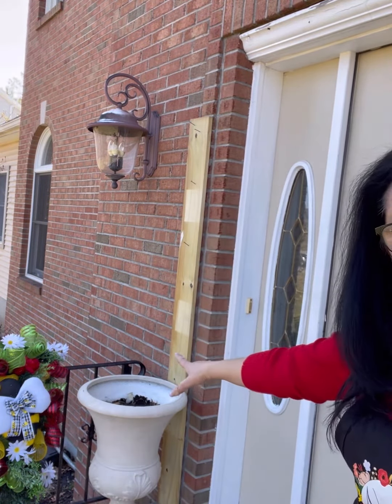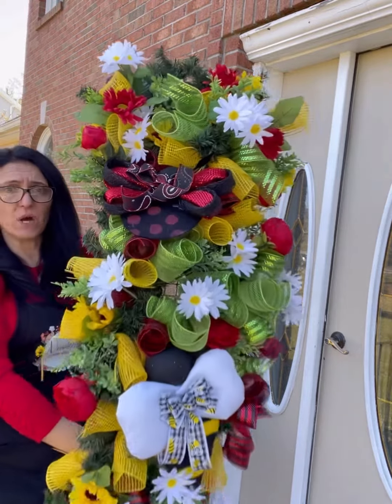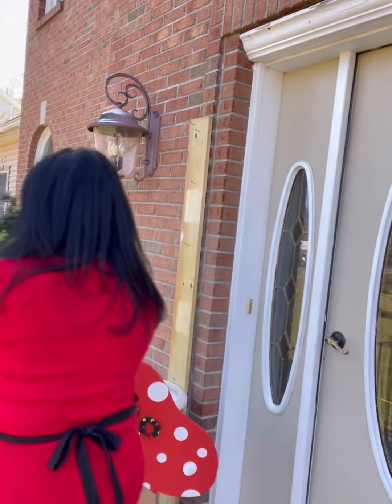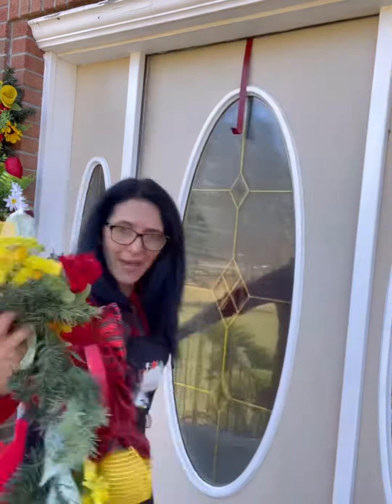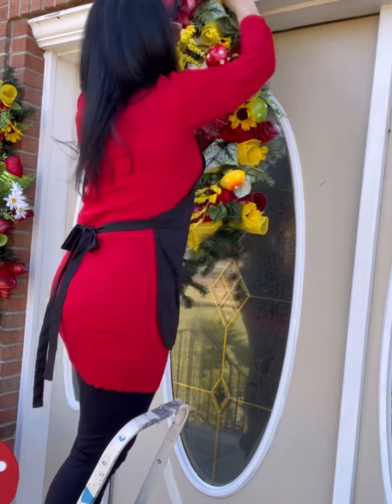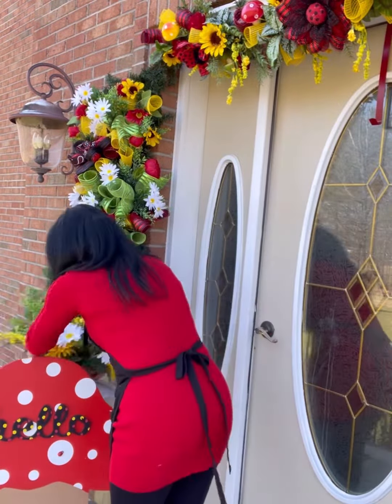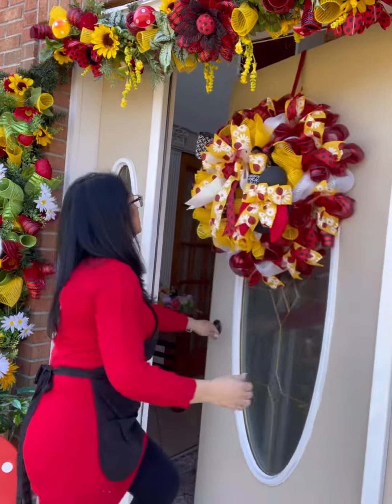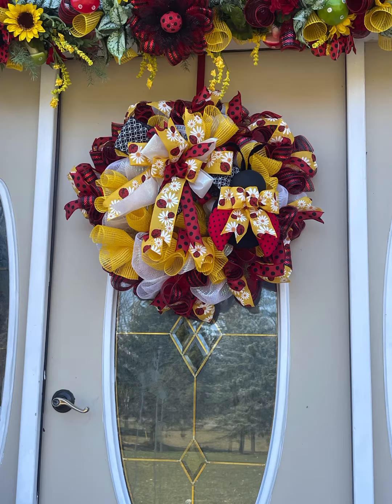DIY front door makeover | hot to recycle and create with wood | how to recycle old clothing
We have created 4 project using old materials, repurposed old clothing, and created beautiful front door decor.

The replay for the wreath  made on Facebook live

The side piece and planter were made on Pinterest live

The garland was made on Pinterest live